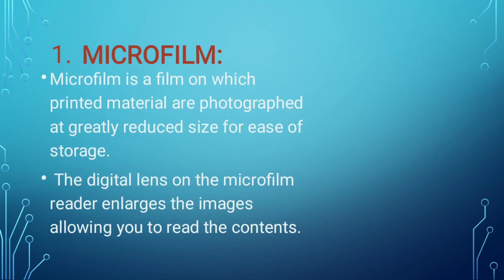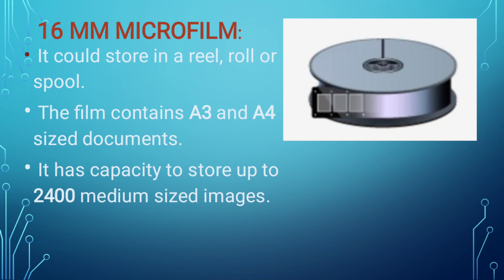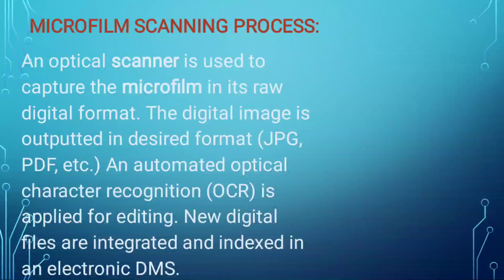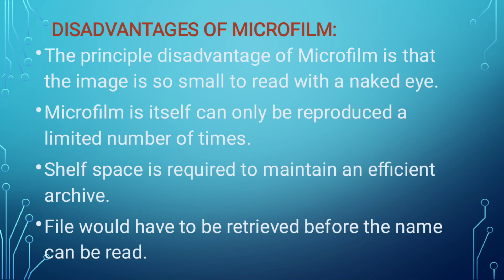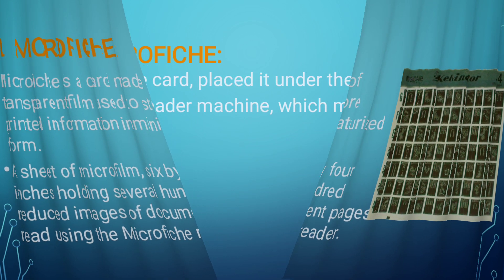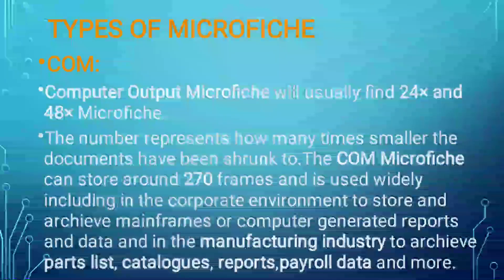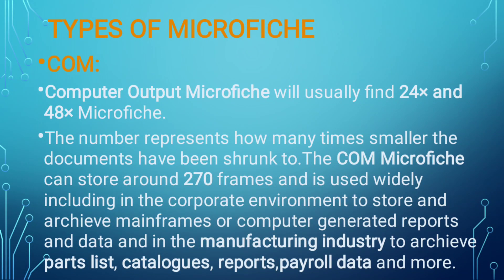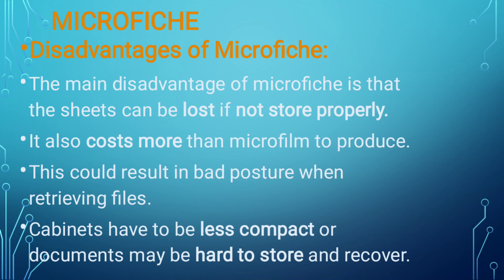What is a microfilm and microfilm scanning? What is a microfiche? Types, Advantages & Disadvantages